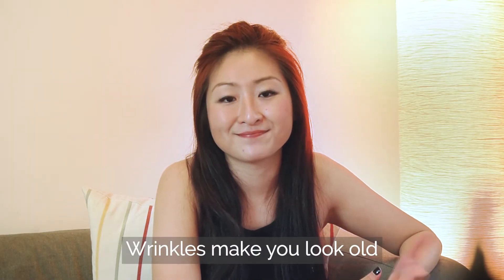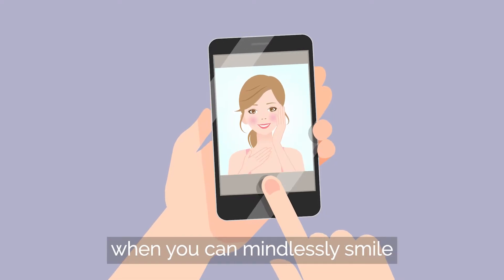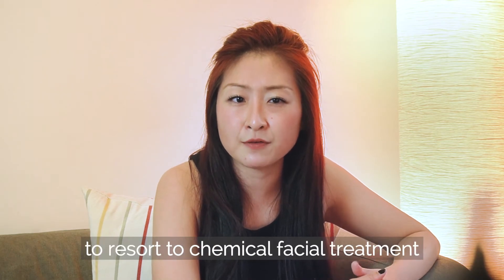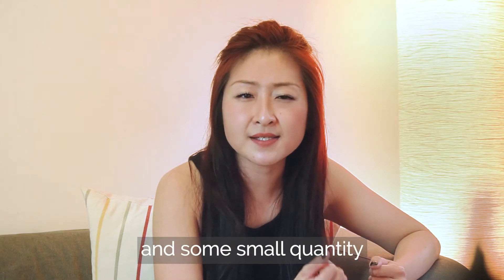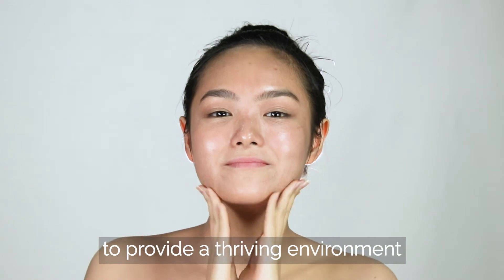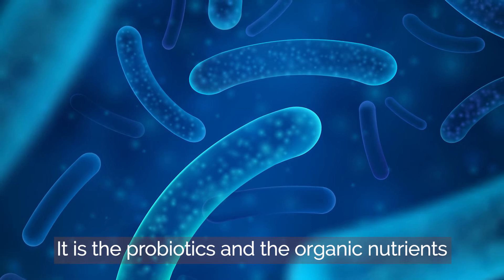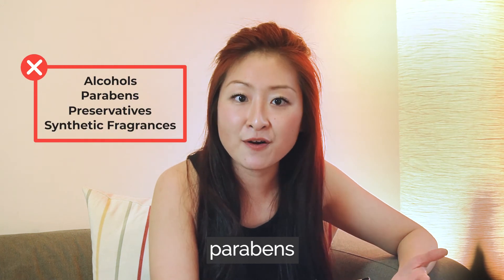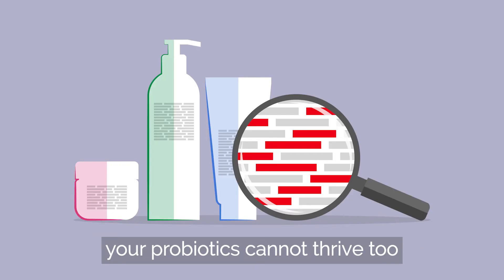Probiotic Skincare for First Signs of Aging by BLACK PAINT Microbiome Skincare